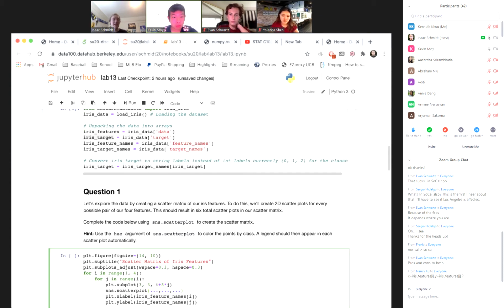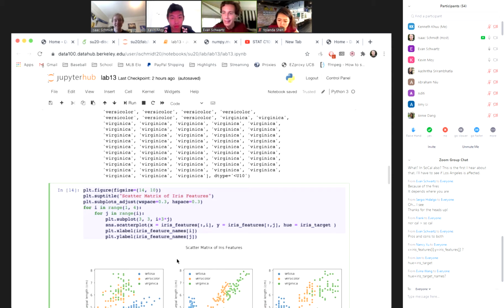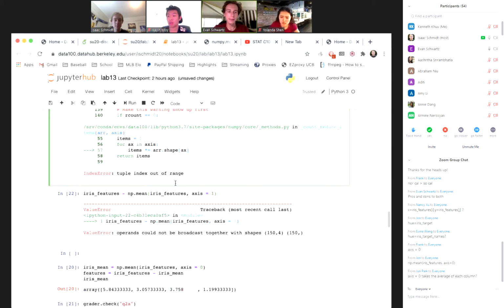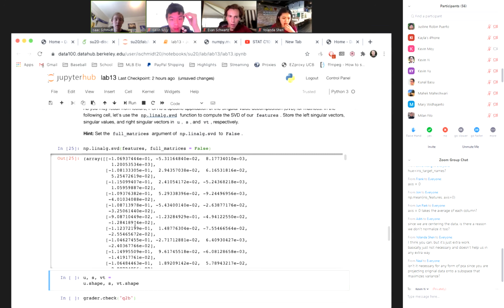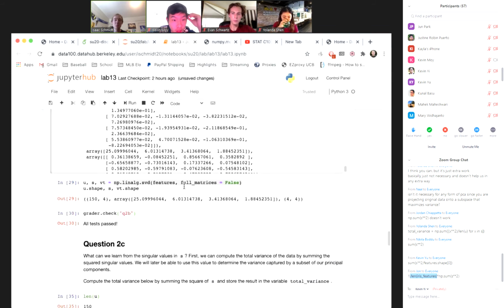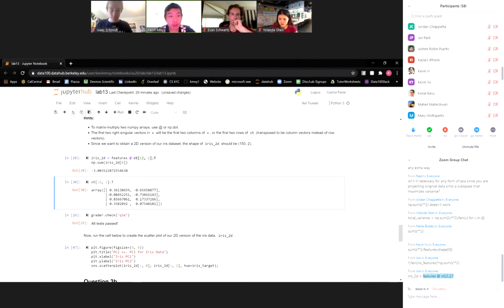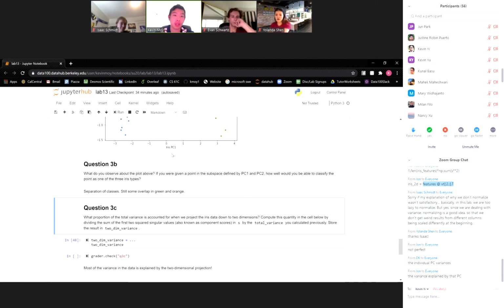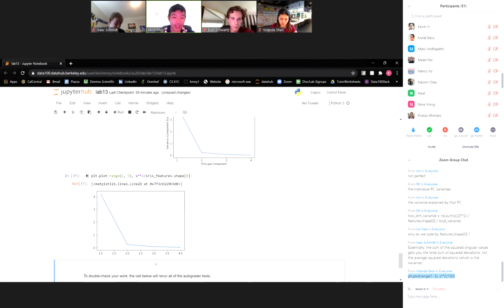LAB 13 PCA